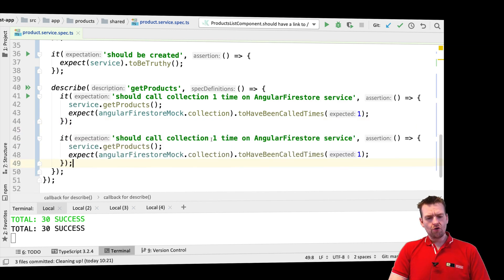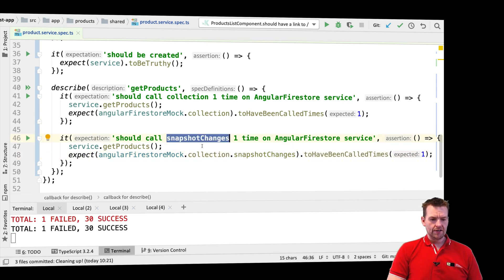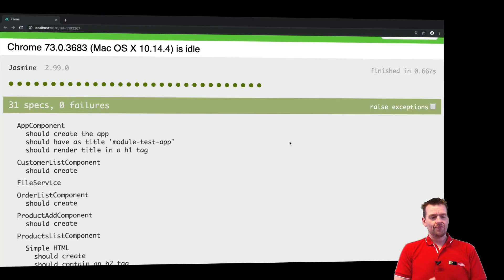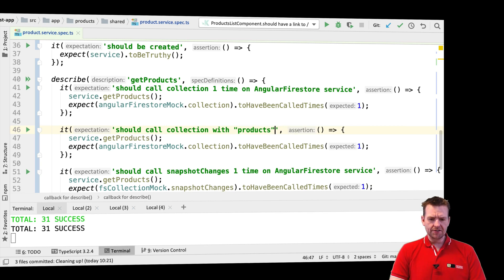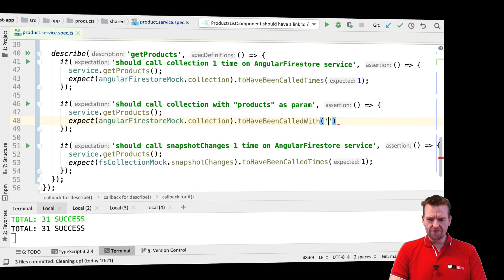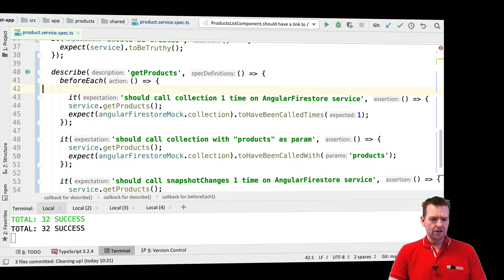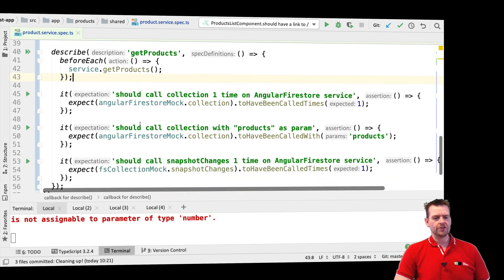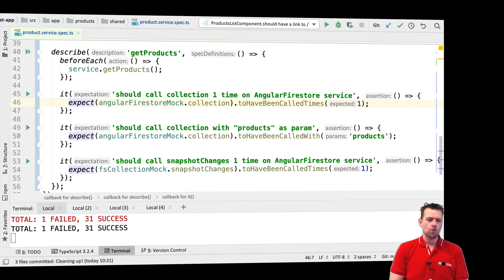Advanced Web Apps 2019 | Unit Testing in Angular | S3P32 | Testing with sub mocks and parameters for